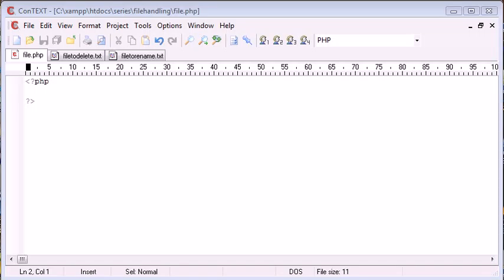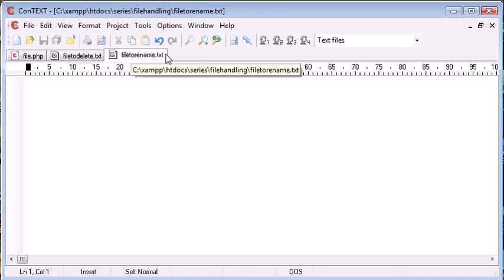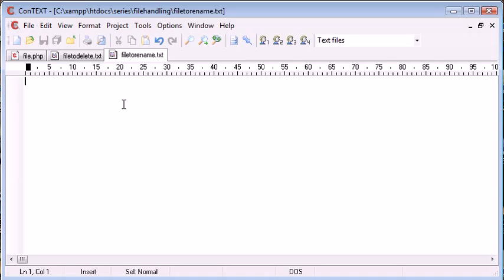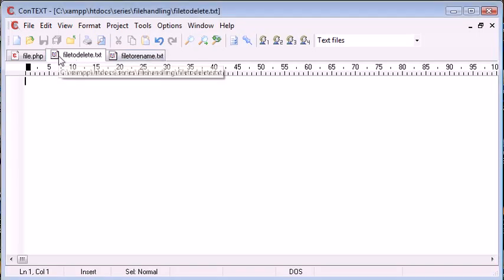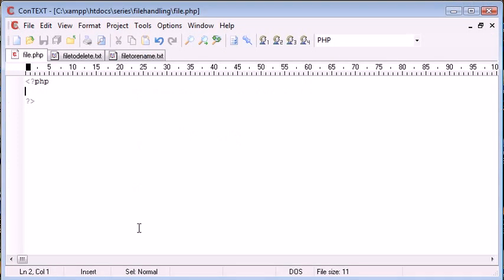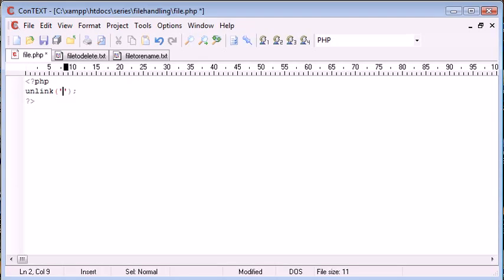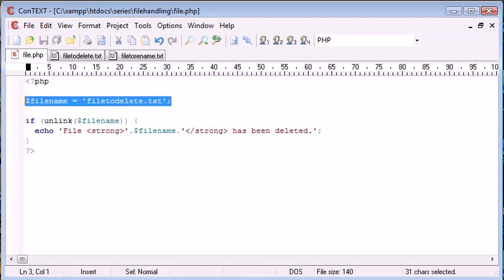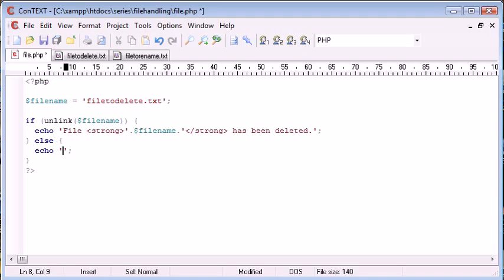Beginner PHP Tutorial 85 File Handling Deleting and Renaming Files Part 1 YouTube